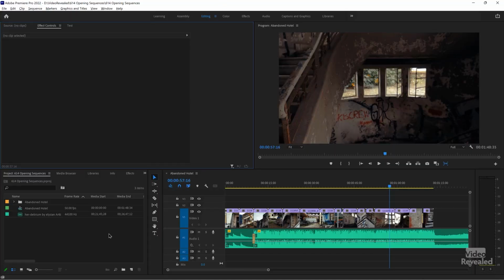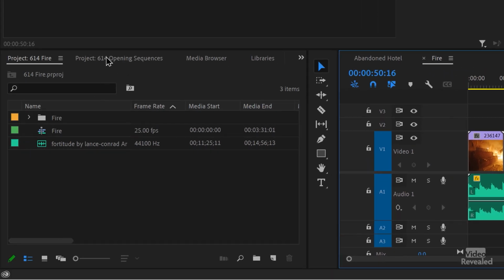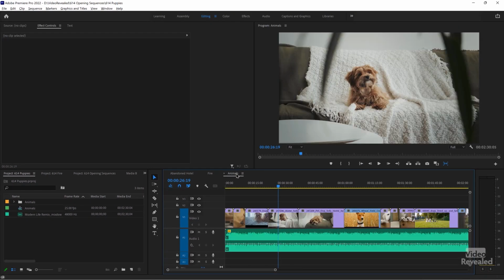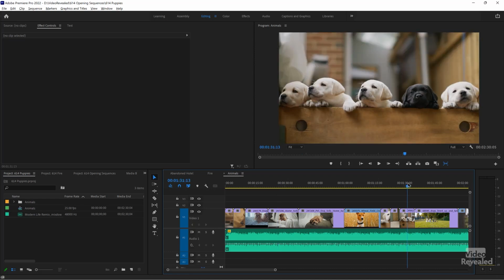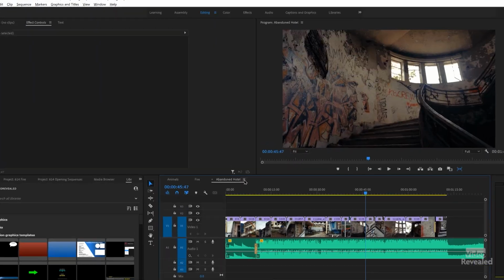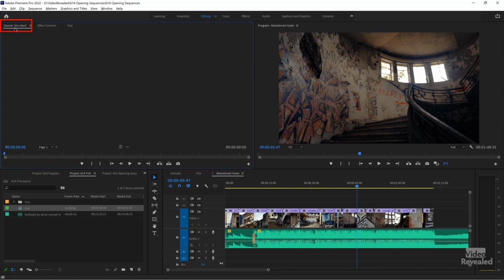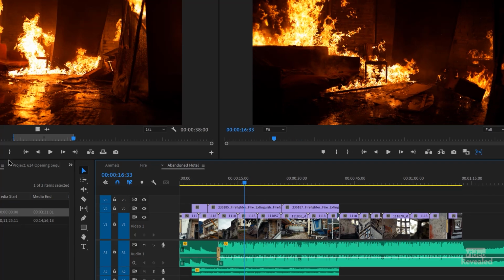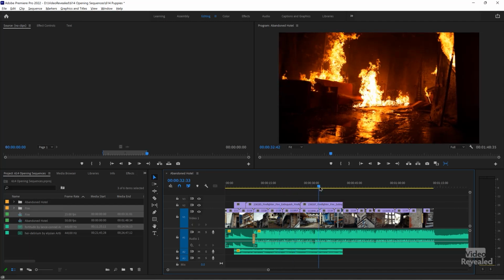I'm confused about open Projects in Premiere Pro too!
This tutorial takes you through the process of opening multiple Projects in Adobe Premiere Pro and how easy it is to get confused about which Project panel is connected to which Timeline and if I close this Project, is that the right one.

QUESTIONS?

THANKS!